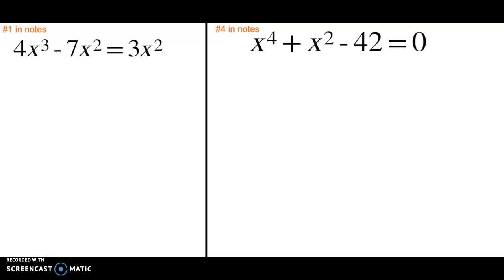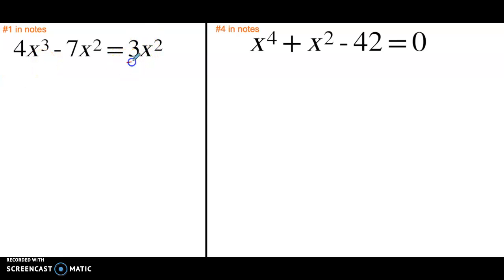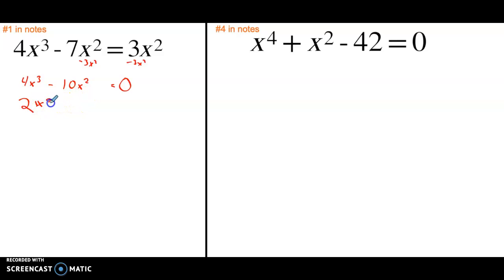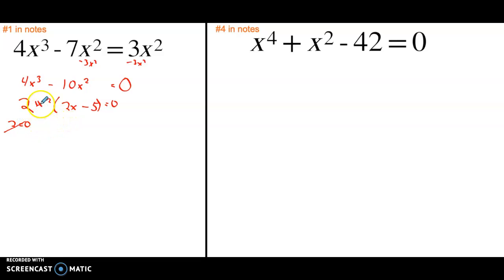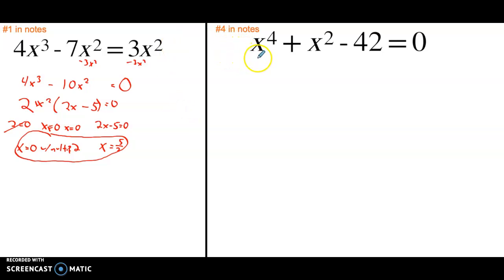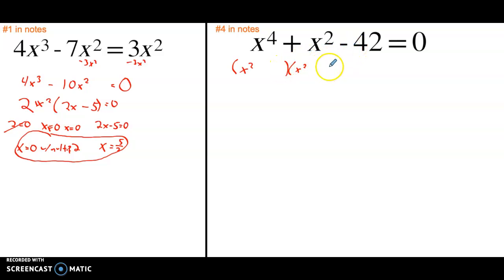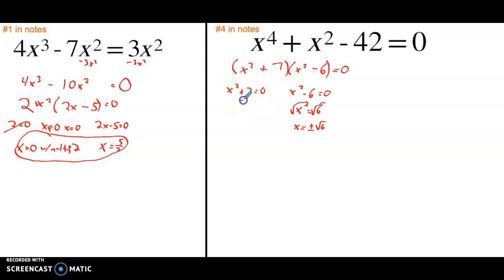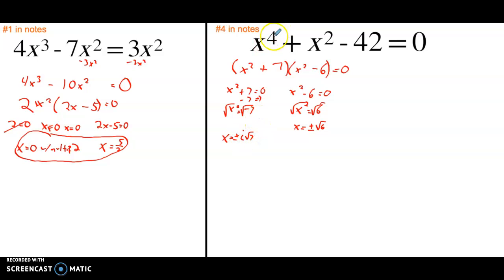Alg 2 Trig Solving Polynomials Week 2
Solving Polynomials by Factoring